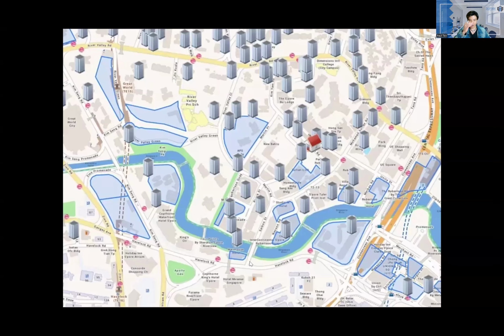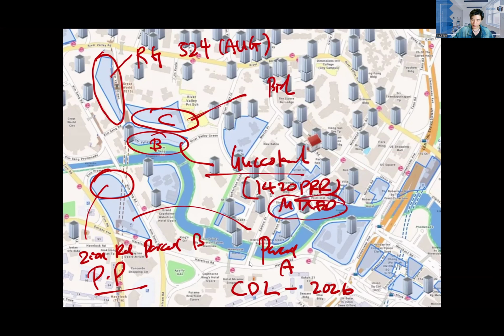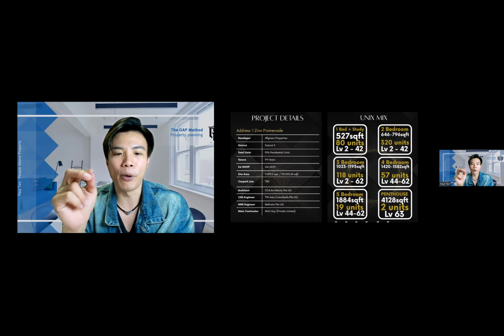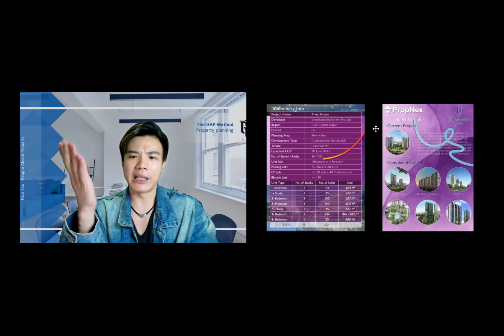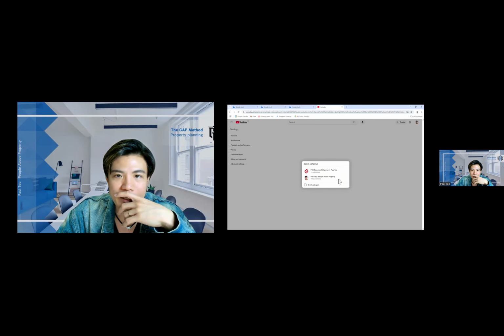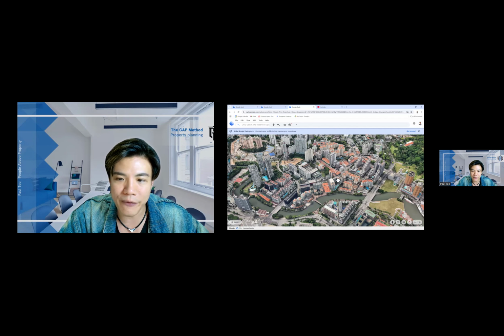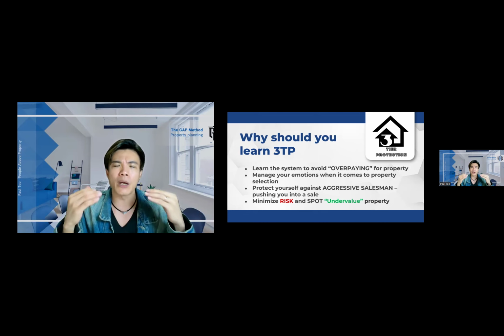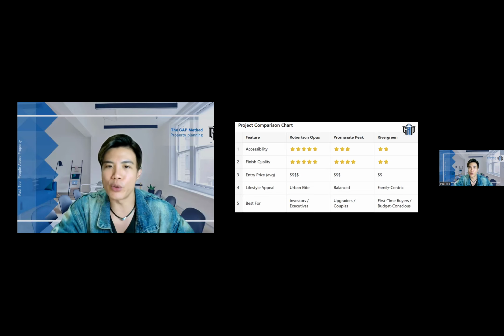Robertson Opus - Rivergreen - Promenate Peak - 3 Launches. 1 Big Decision. Which Will You Choose?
Which new condo launch truly deserves your attention—and your investment?

In this video, I break down and compare Promanate Peak, Rivergreen, and Robertson Opus—three of the most talked-about new launches in the same sector, released around the same time. Whether you're an upgrader, first-time buyer, or savvy investor, this review helps you decide which project fits your lifestyle, goals, and budget.

🔍 What We Cover:
Overview of the 3 Projects
Deep Dive: Robertson Opus (Luxury & Location)
Deep Dive: Promenate Peak (Balanced & Scenic)
Deep Dive: Rivergreen (Value & Family Appeal)
Side-by-Side Comparison Table
Who Should Buy What? Use-Case Scenarios
Final Thoughts

👉 Get your free Buyer Checklist Ebook with me
👉 Want a private walkthrough or 1-on-1 consult? Message me directly.

🔑 Key Takeaways:
Not all launches are created equal—even in the same neighborhood.

Robertson Opus shines in prestige and premium lifestyle.

Promenate Peak balances skyline views with solid pricing.

Rivergreen wins in practicality, pricing, and family fit.

If you're stuck between sugar and steel, price and polish, watch this first.

Moving beyond Buy/Sell/Rent
Putting People above property always

New launches | Resale condo/hdb | Asset progression | Landed redevelopment | property portfolio restructuring